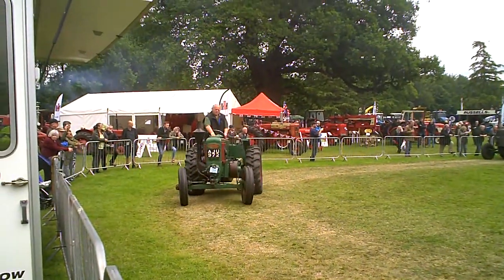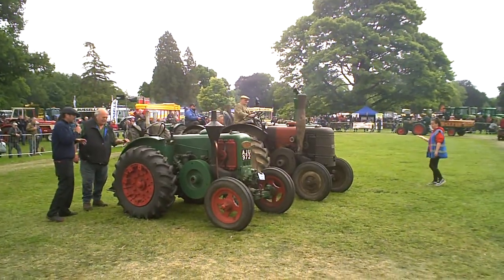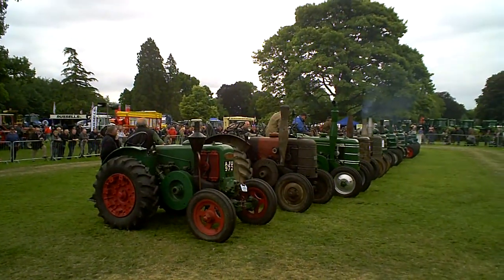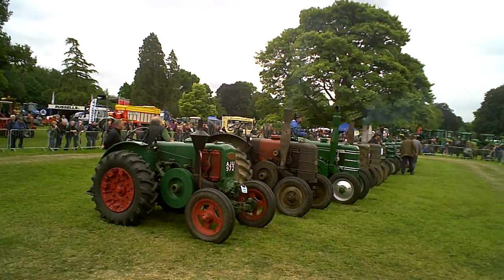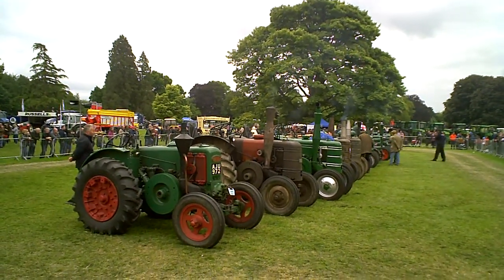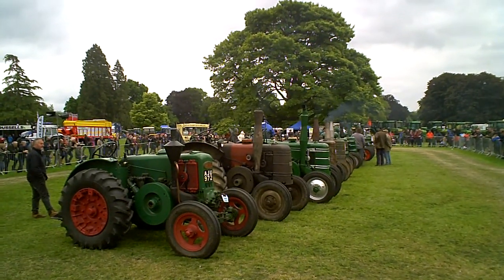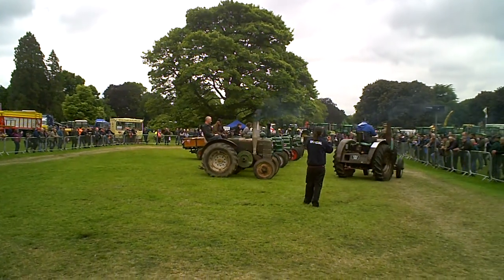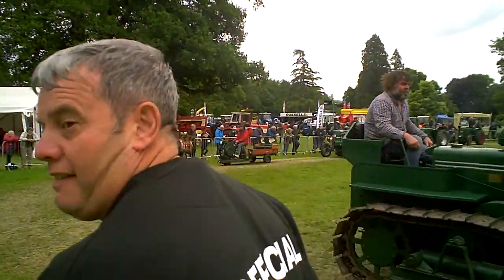Ramblings at Newby hall 2022 part 1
A look at our ramblings at this years Tractorfest Mostly marshalls